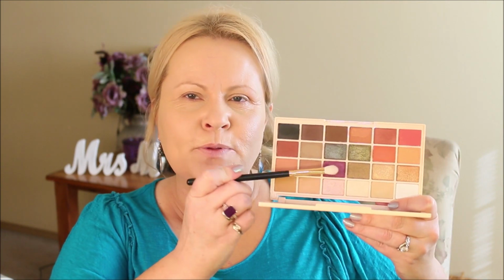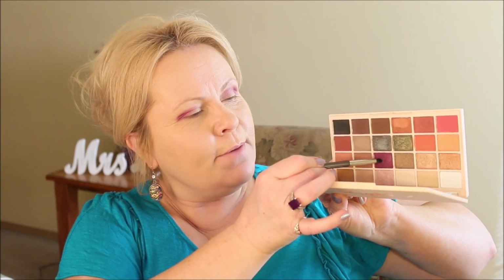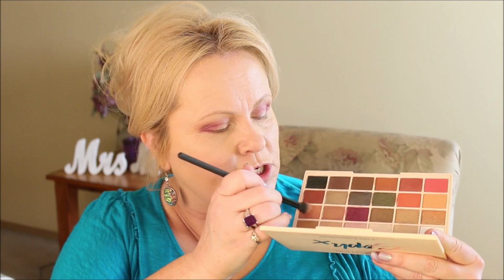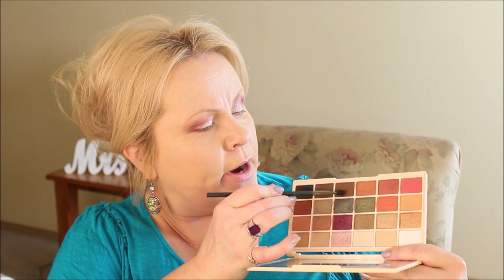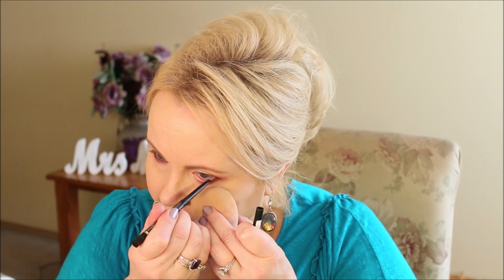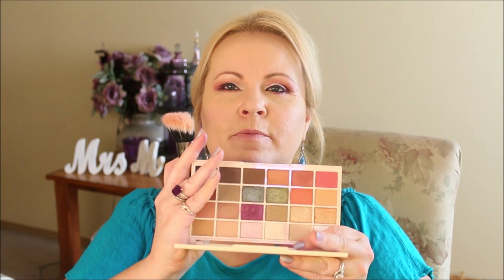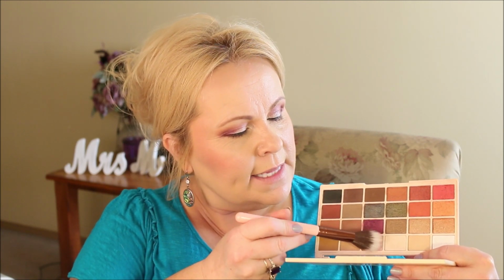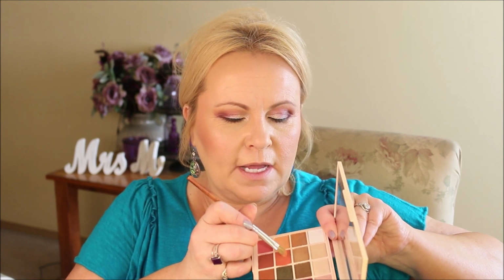Eyes Brows Contour Blush & Highlight Complete Look W/ One Eyeshadow Palette | Everyday Look, Over 49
You don't have to spend a ton of money on makeup.  Not when one eyeshadow palette can do your entire face.  Today's palettes seem to always have a TON of different colors in them.  Why not use those colors to complete your whole look for the day? Come see how I did that with the beautiful Soph X Palette from Makeup Revolution.

Makeup Worn & Mentioned:
Foundation: Nars All Day :Luminous Weightless Foundation in Punjab
Concealer:  Tarte Shape Tape in Medium
Tarte Creaseless Concealer in Light Sand
NYX multitasking mixing medium
Eyeshadow: Makeup Revolution Soph X Palette
Blush: MUR Soph X
Highlighter: MUR Soph X
Eyeliner: Essence waterproof Felt Tip Liner in Black
WaterLiner: Catrice 18hr Pencil in black sorry I couldn't find this one to link.
Bronzer: Laura Geller Baked Body Frosting in Tahitian Glow
Mascara: Maybelline Great Lash in Blackest Black
Lipstick color: MUR Soph X
Lipgloss: Sephora Collection Outrageous Effects color 1

BoxyCharm I love this monthly subscription box and after trying over 12 different subscription services, this is the only one I've kept. You get 5 products each month and 4 to 5 of them are full size! here's my link if you want.

EBATES EBATES EBATES! Cash back each time you shop online, no catch!  If you use my link to sign up, you get $10 and I get a referral perk.  But sign up on your own, if you don't want to use the link. It's so worth it.

The links used above are made with magiclinks.  The website keeps track of anyone using it and I get a few pennies from that. (total transparency right.

Thank you so much for being the best part of YouTube for me. Views expressed are my honest thoughts. And all products I review have been purchased with my own money, unless otherwise expressly stated.